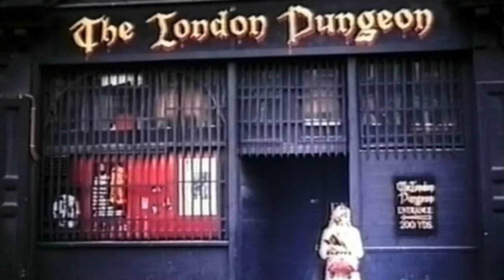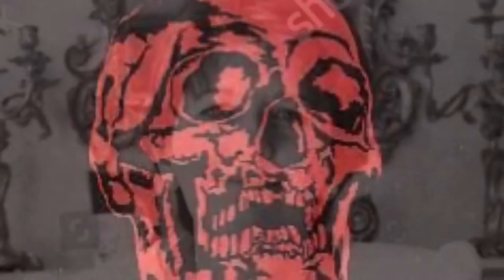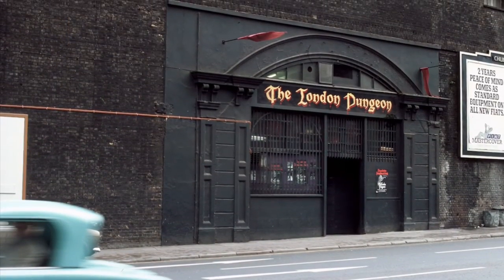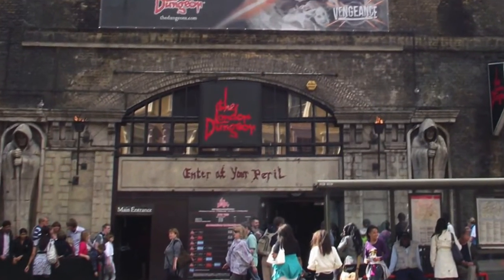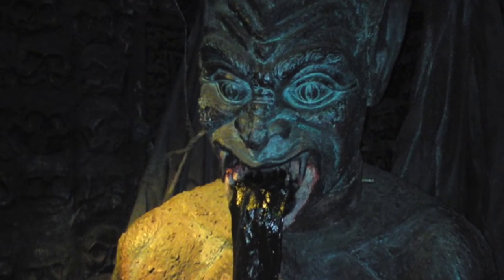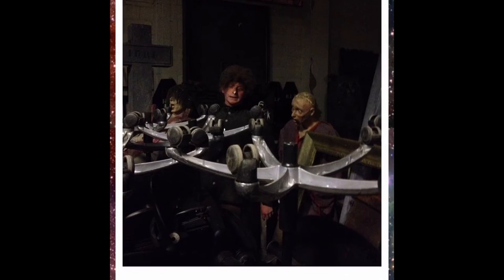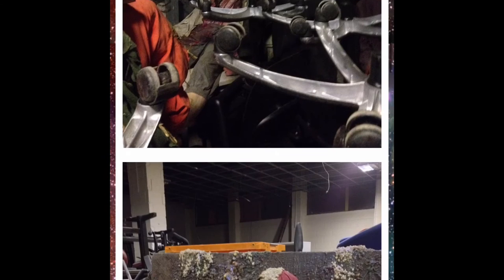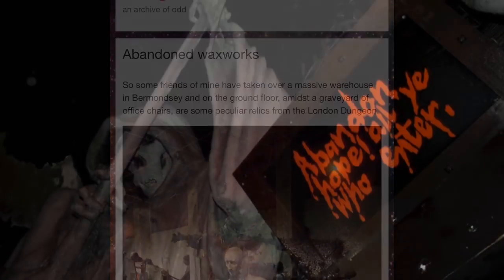A short history of the London Dungeons in the 1970s and it’s props (fan made)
All the information in this video has been found through just the internet and a guide book I was given as a child. I hope I haven’t got anything too wrong but I also hope you enjoyed this video